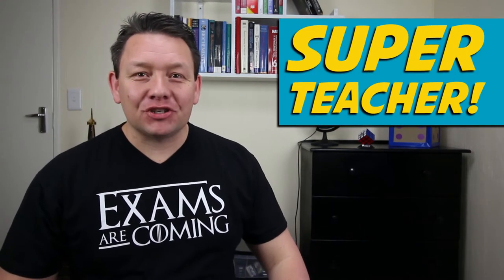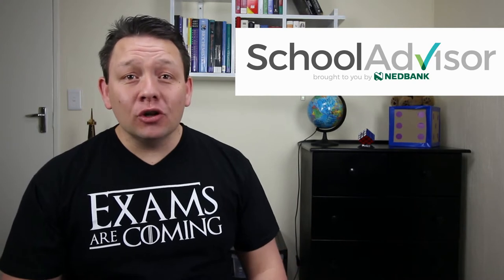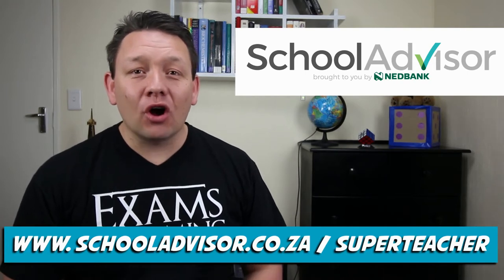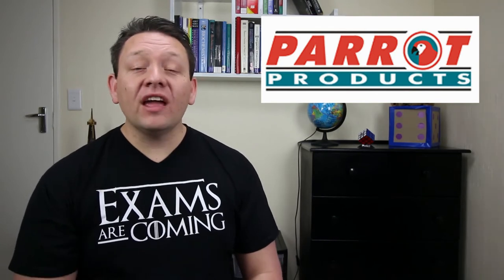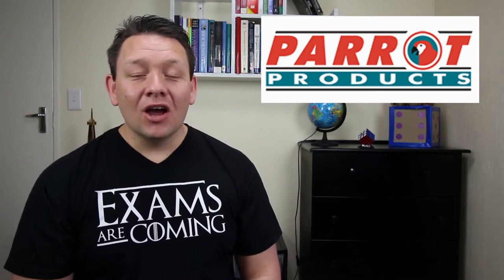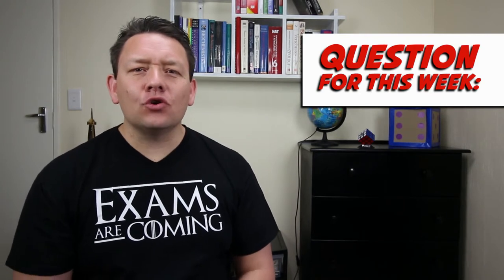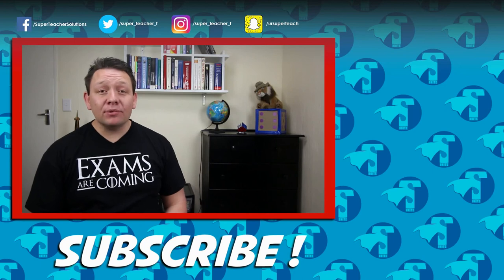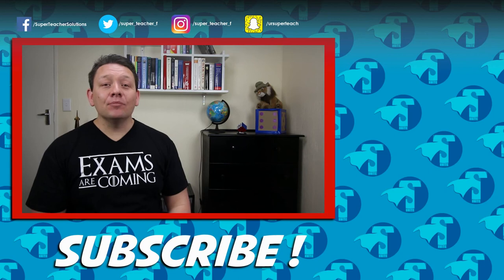Technology In The Classroom! How to approach the inclusion of technology in your teaching!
Many teachers are uncomfortable with including technology when they teach. In this episode I share 5 tips on how you can approach the inclusion of technology in your classroom.

You can stand a chance of winning an interactive classroom solution to the value of R25 000.

1. Like Parrot Products - Pty Ltd Facebook Page

There are more ways to enter but the above is the easiest for Facebook.

If you need more info and want to see all the ways to enter.

Postal address:
Florida Hills
Roodepoort
Gauteng
South Africa
1716